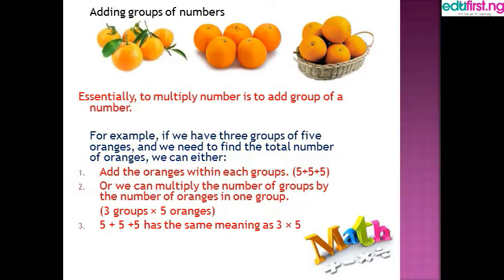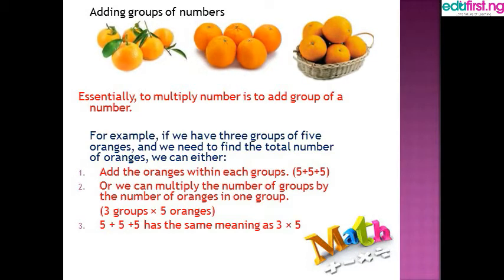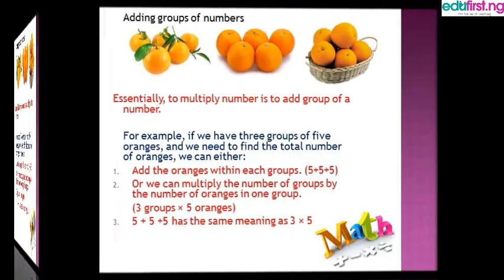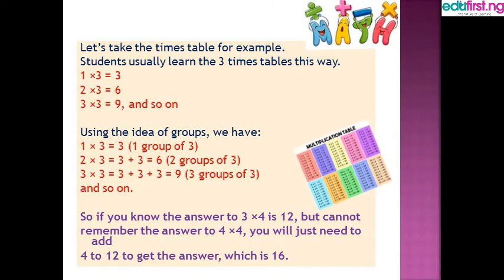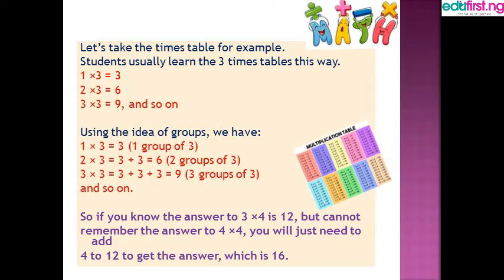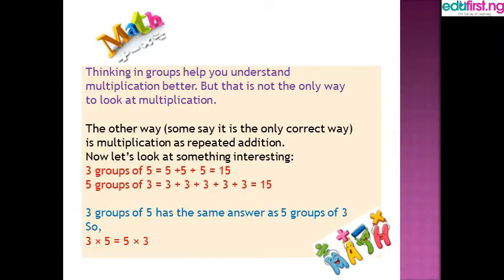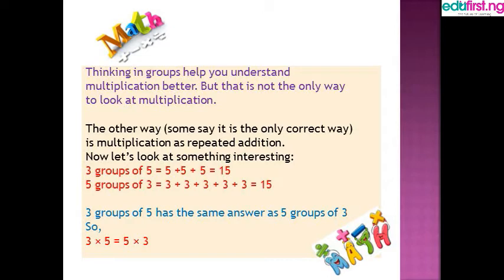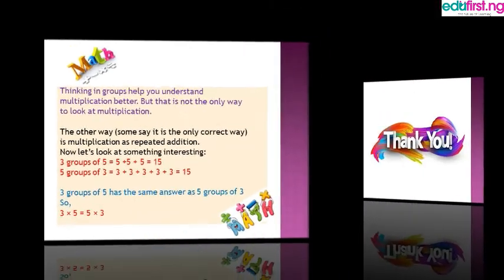Multiplication | Maths | Primary 6